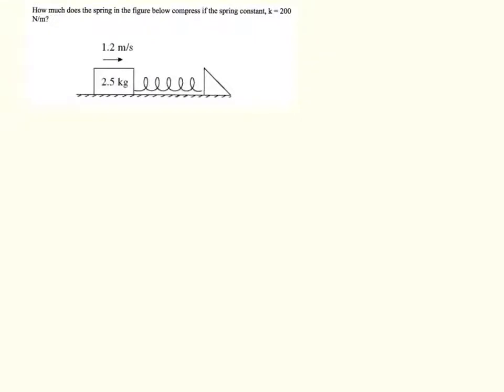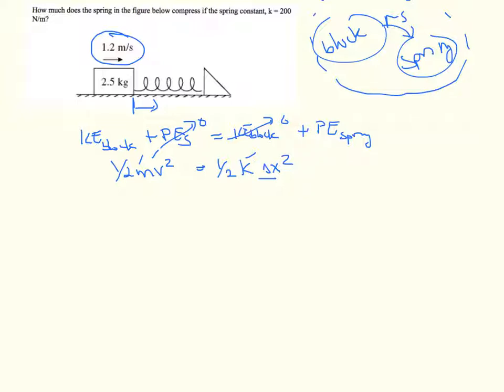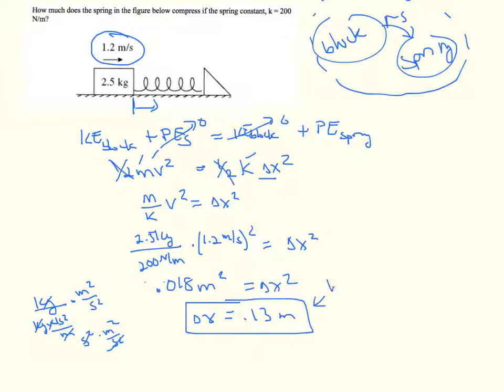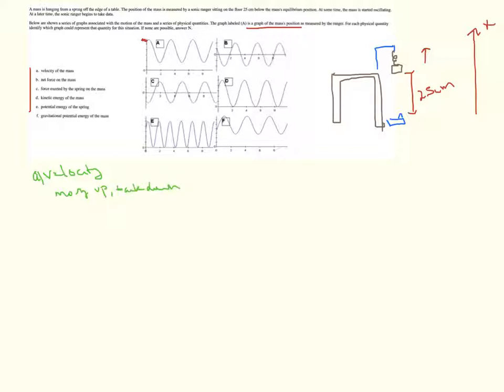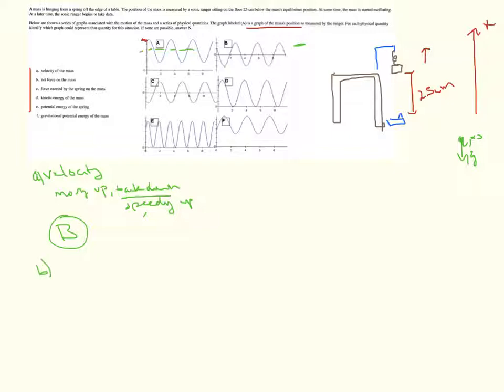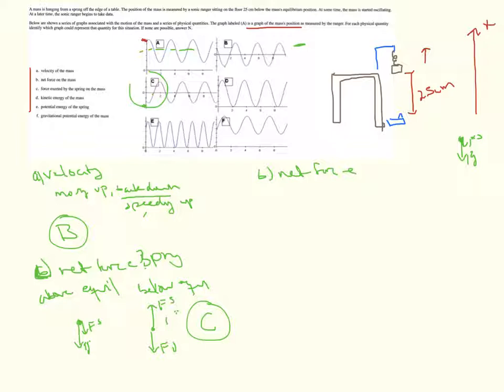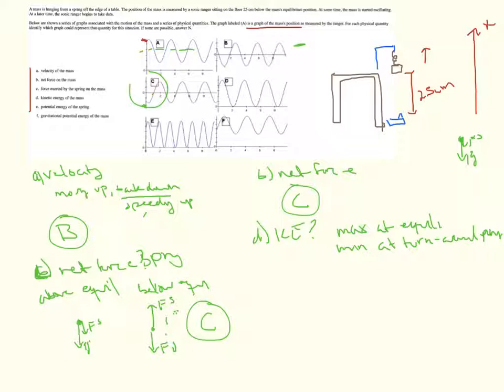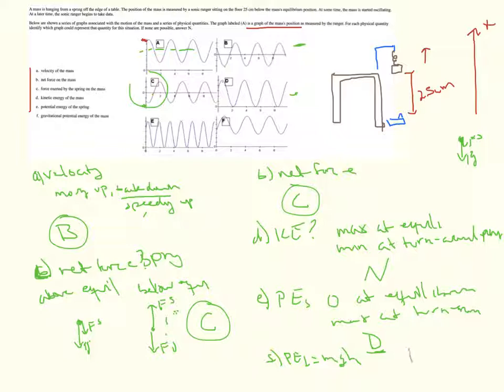Simple Harmonic Motion Examples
A couple examples of simple harmonic motion